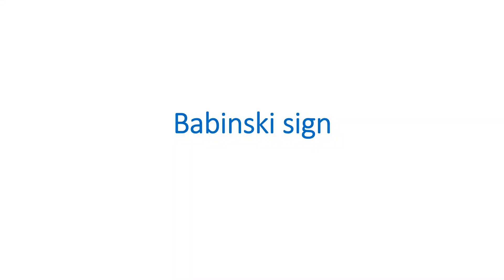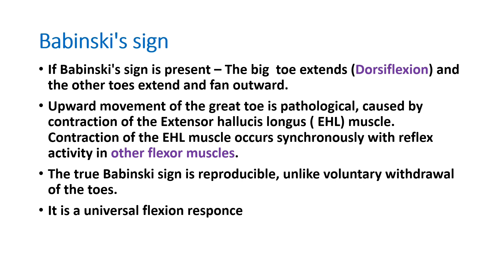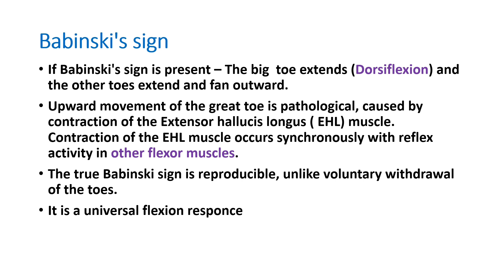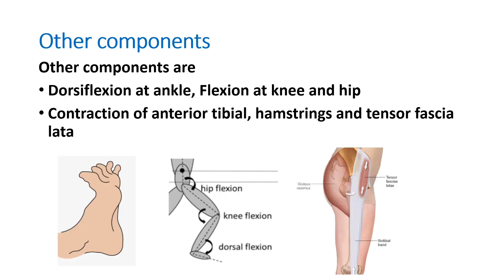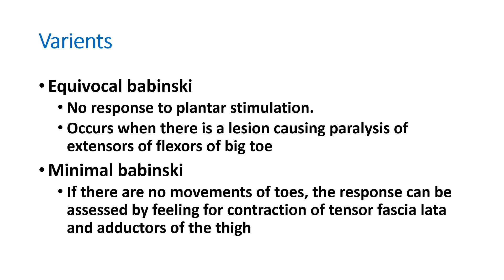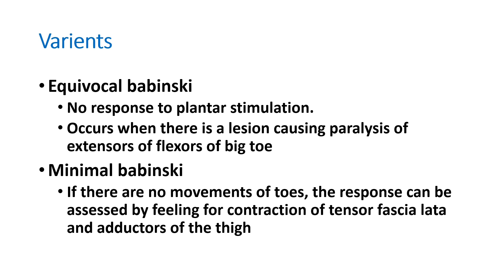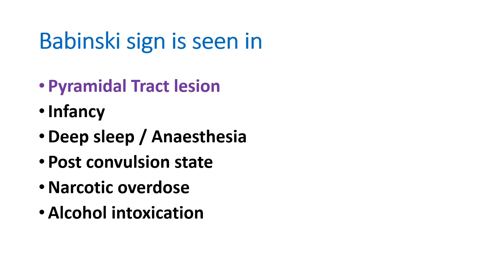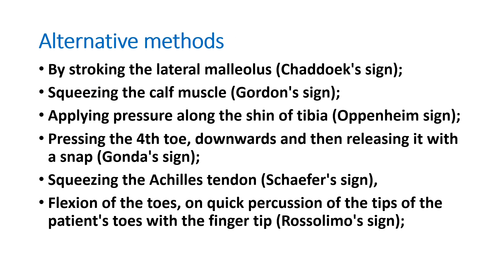Babinski Reflex || Plantar Relflex || Know everything about Babinski reflex